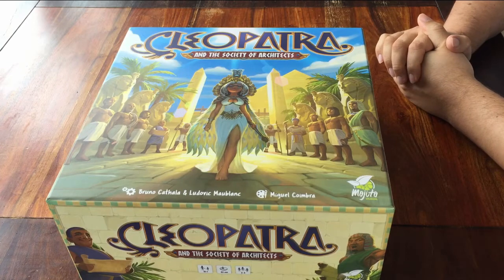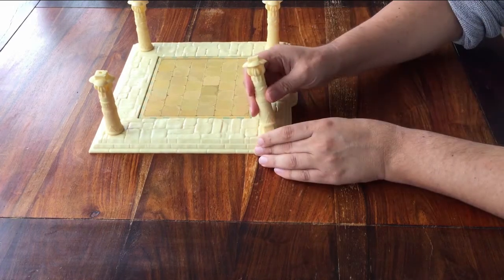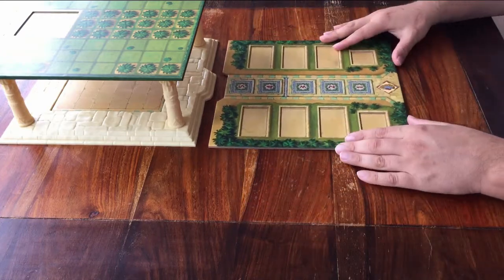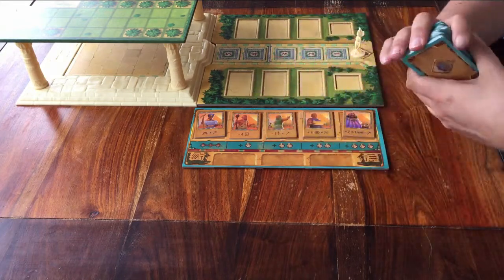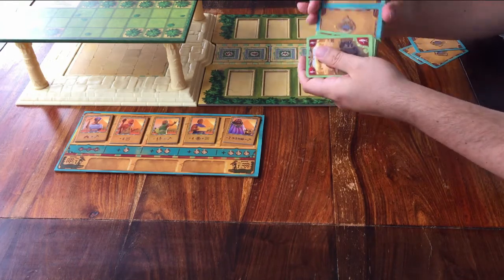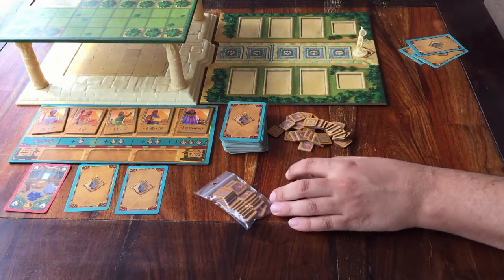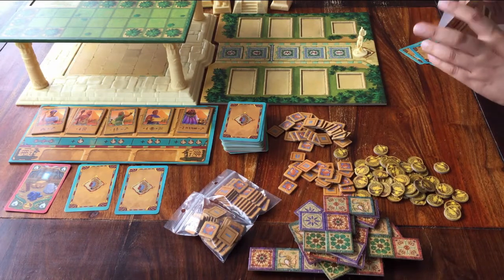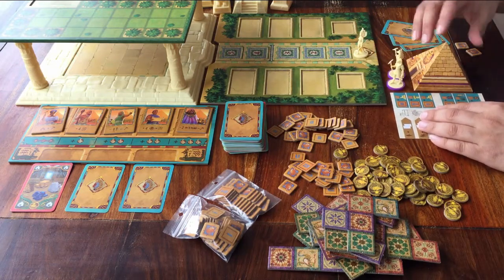Cleopatra and the Society of Architects - game set up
A set up tutorial for the board game "Cleopatra and the Society of Architects (deluxe edition)".

Some of the big components might not be very visible in this video, but you really can't miss them when you have your copy. Take everything out, and get ready to enjoy yourself with a nice game!